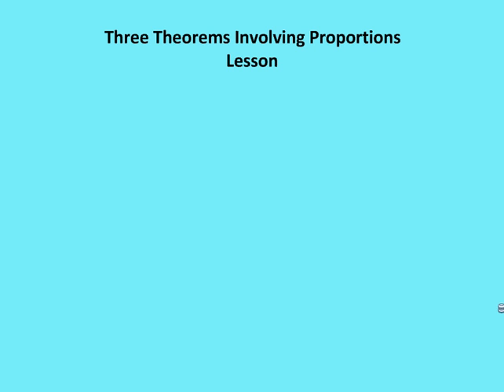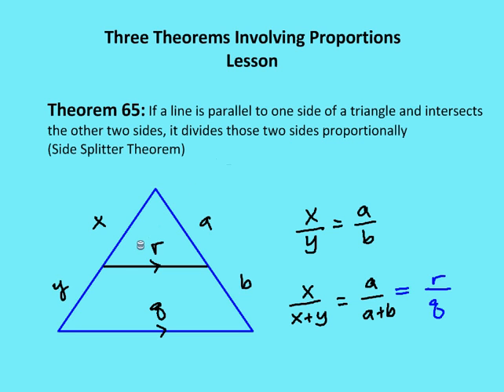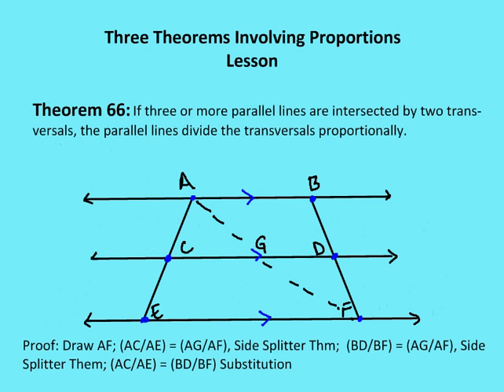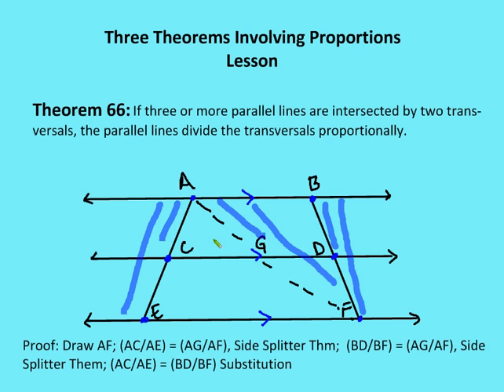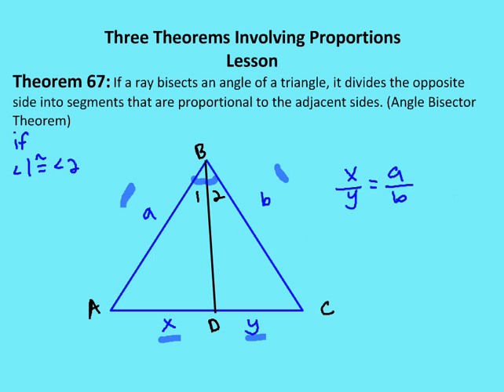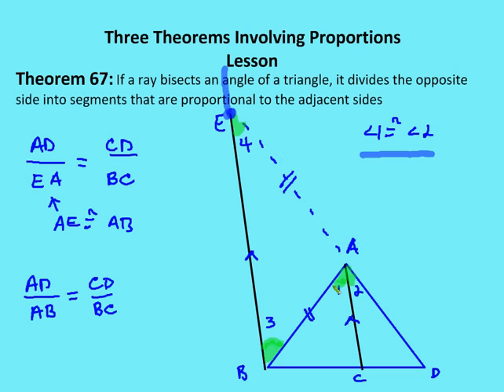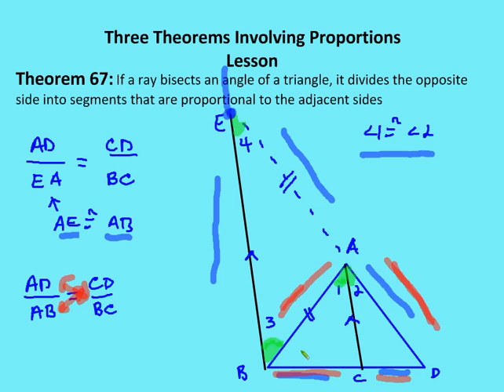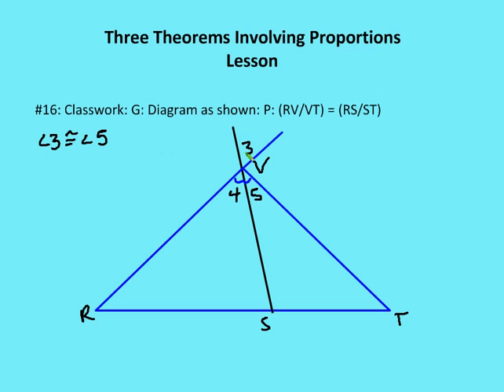8.5 Three Theorems Involving Proportions (Lesson)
A lesson on the Angle Bisector and Side Splitter theorems and a theorem relating segments cut by two transversals and three or more parallel lines.